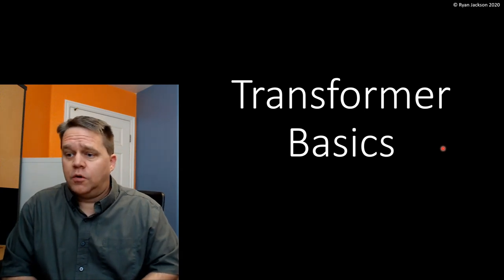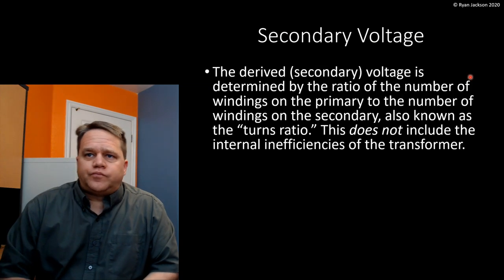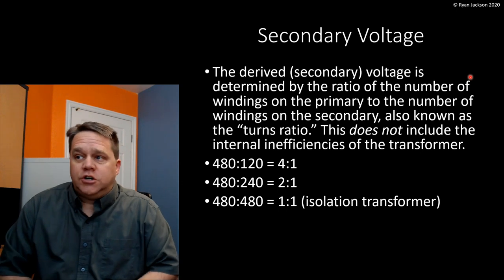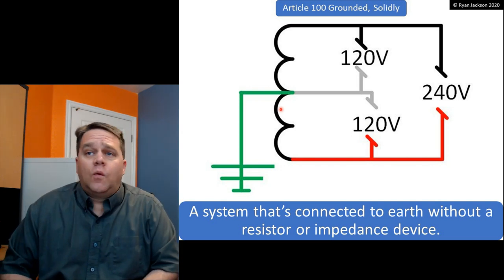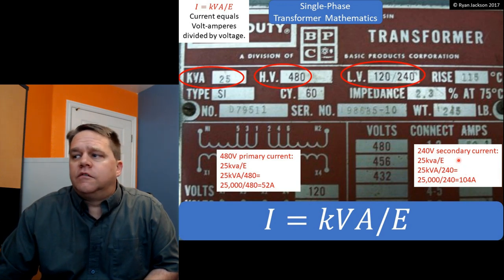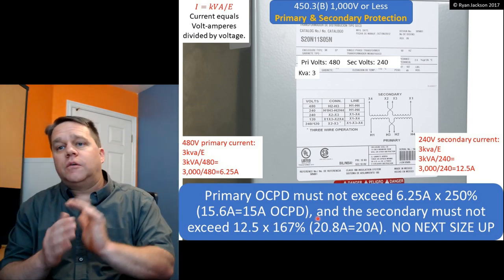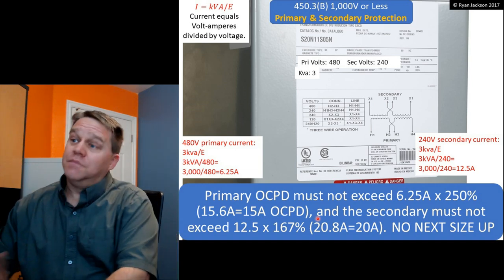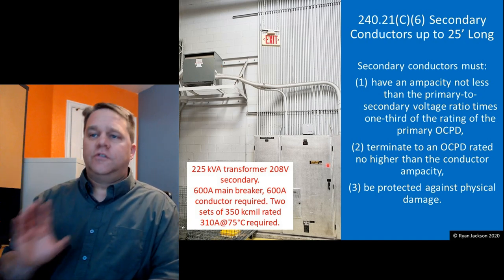Transformer basics--theory and code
This video shows the fundamental concepts of transformers. It discusses magnetic induction, resistance, reactance, voltage, and current. It also goes into the NEC requirements for transformer and conductor overcurrent protection.